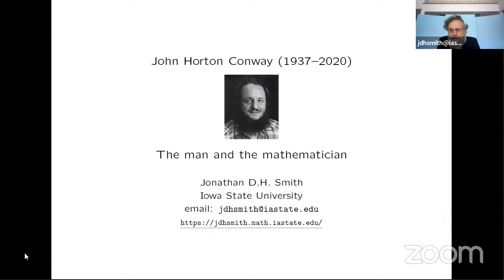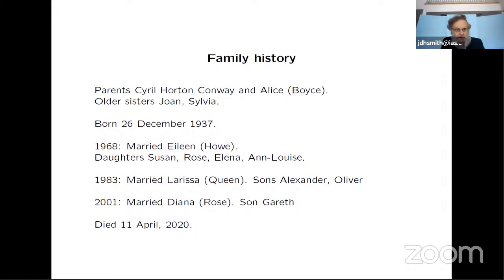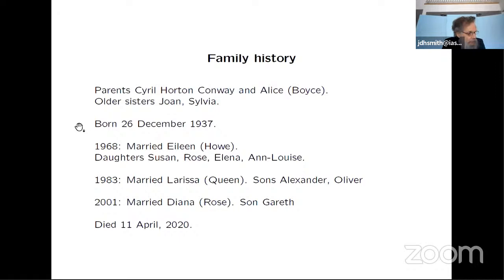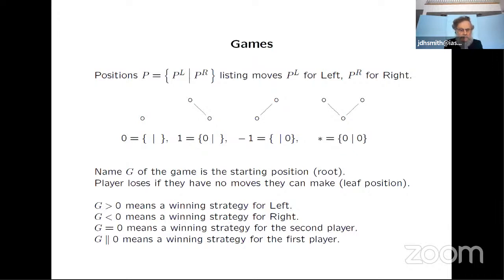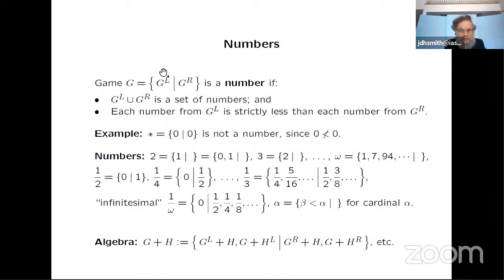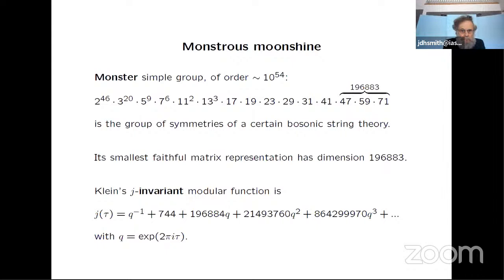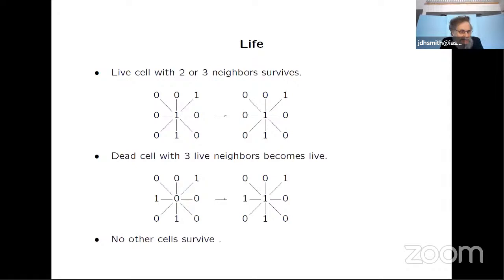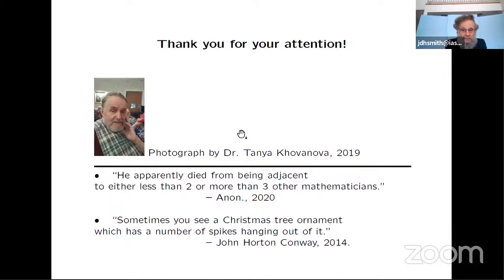Jonathan D. H. Smith - Memories with John Horton Conway